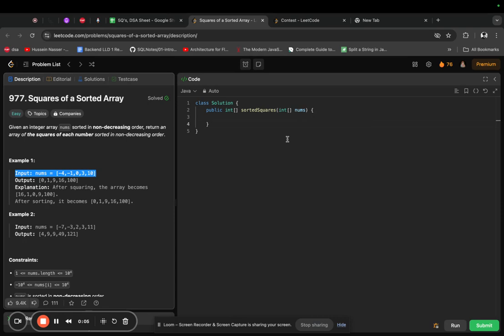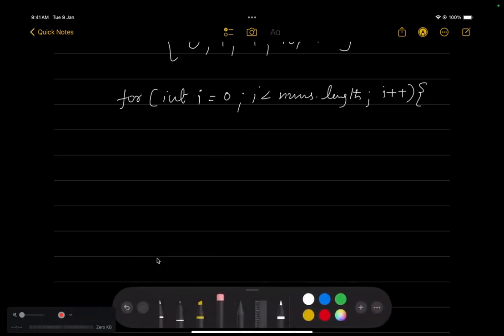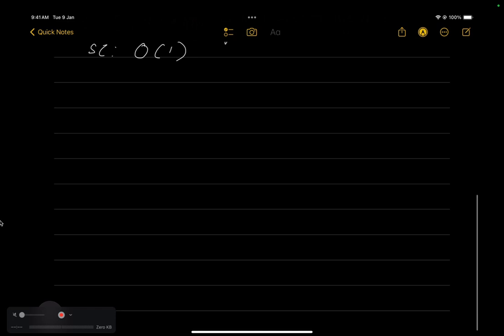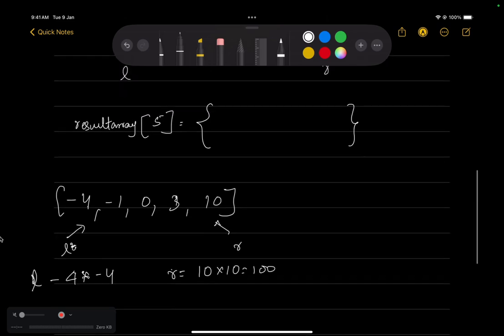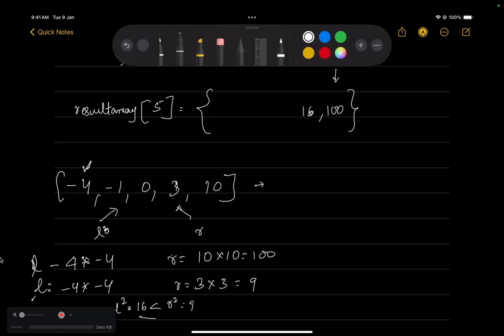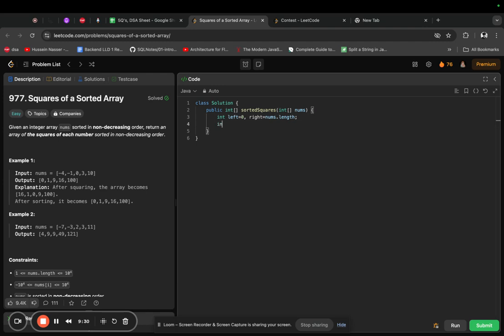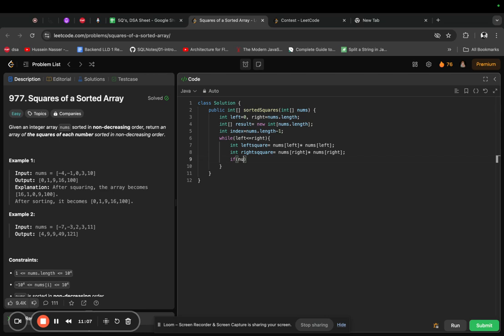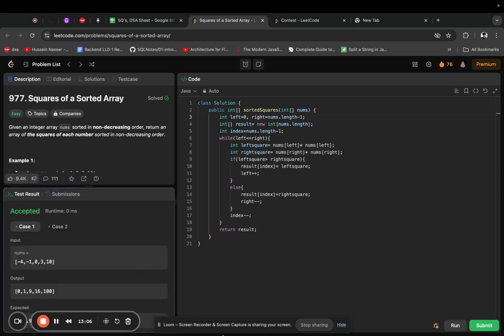Squares of sorted Array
Leetcode problem